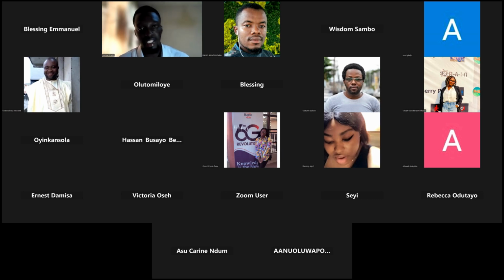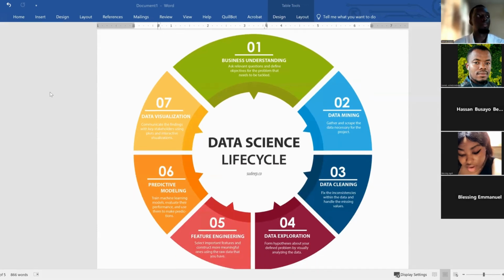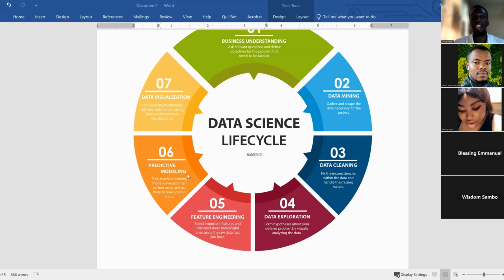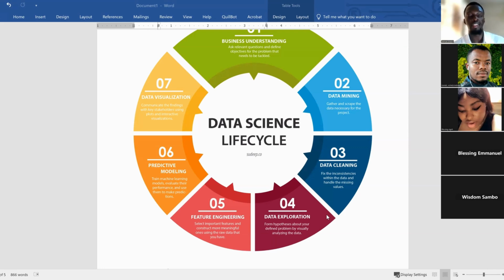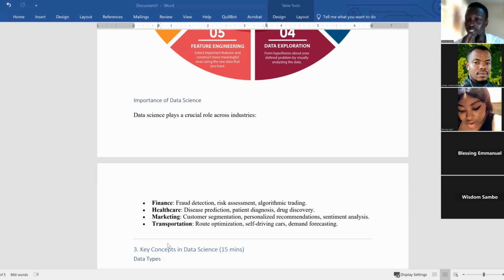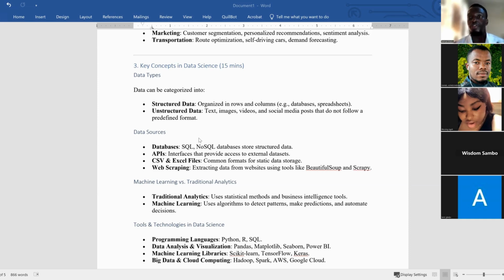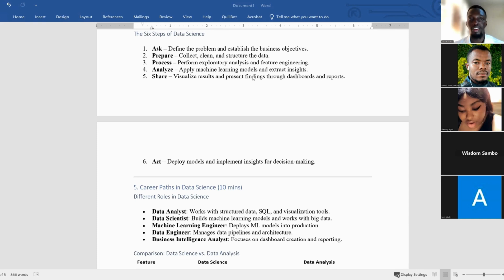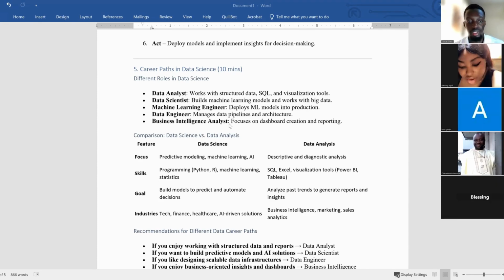Brightflare Tech Academy Free Training | Data Science - Week 1 (Part 1)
In this Week 1 session of our Data Science Bootcamp, we introduce the fundamentals of data science, including key concepts, tools, and real-world applications. Whether you're a beginner or looking to level up your skills, this session is packed with valuable insights.

🔹 What You’ll Learn in This Video:
✅ Introduction to Data Science & Its Applications

Brightflare Tech Academy offers structured learning for beginners and career switchers in tech.